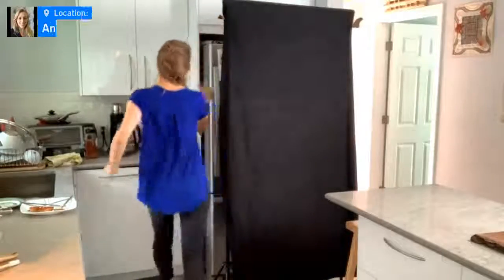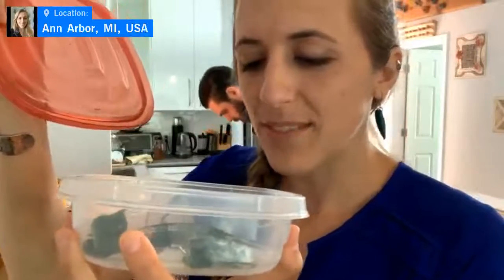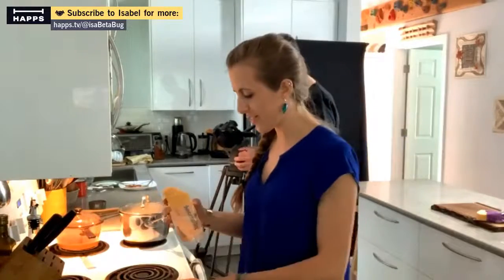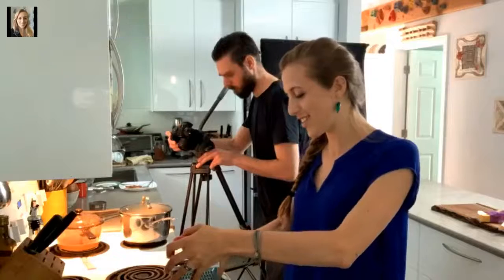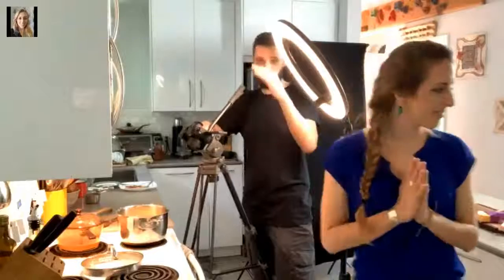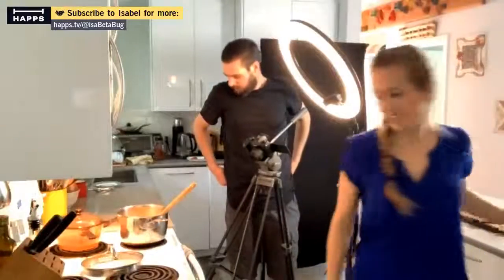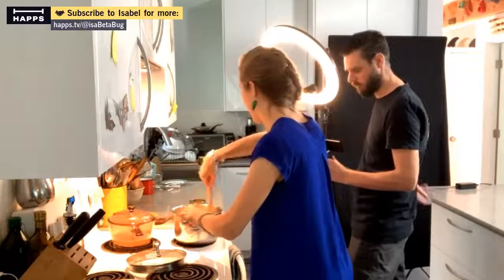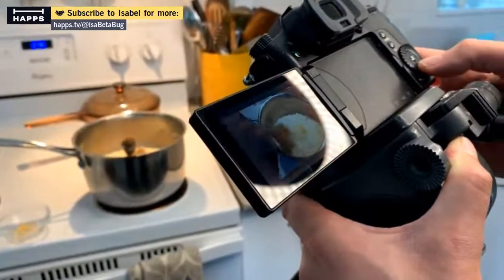Filming for the bug appetit periodical cicada film